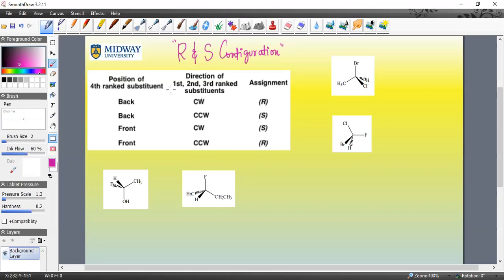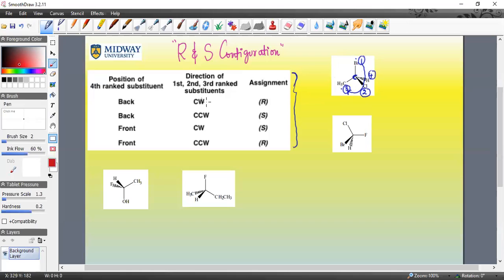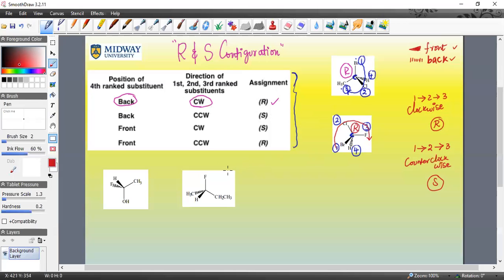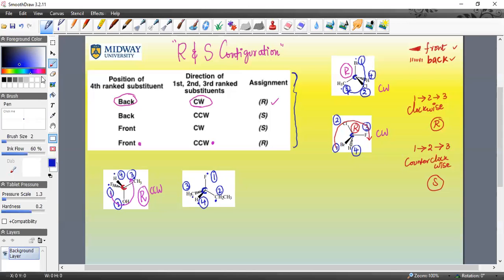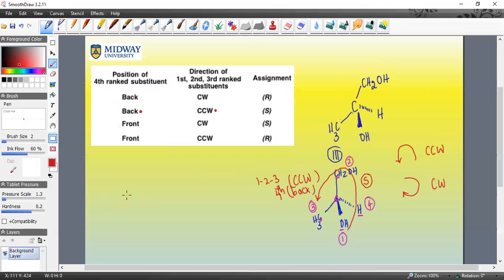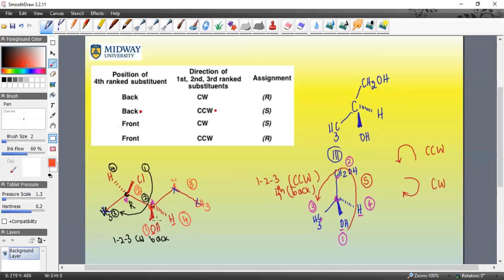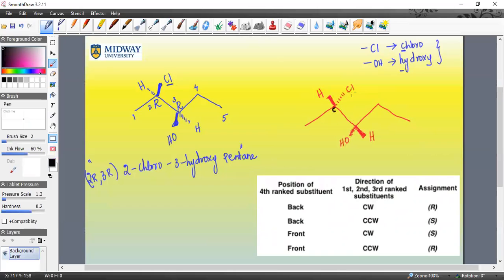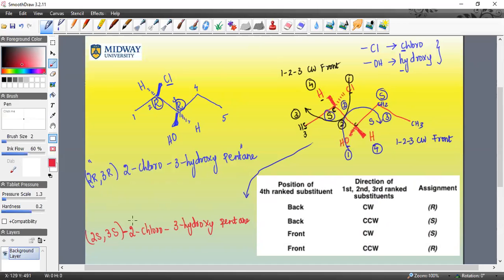Week 6 video 3